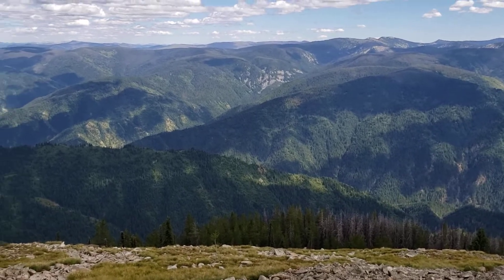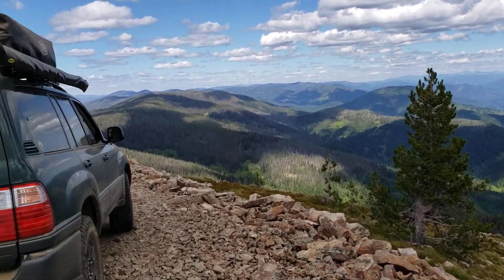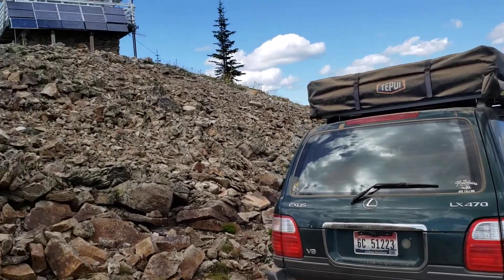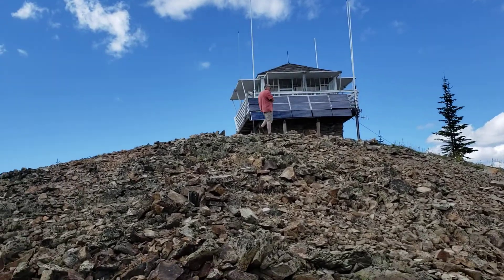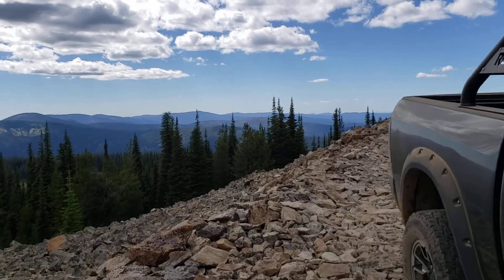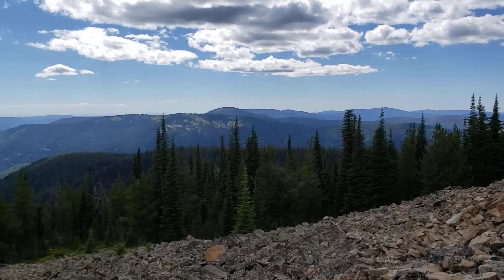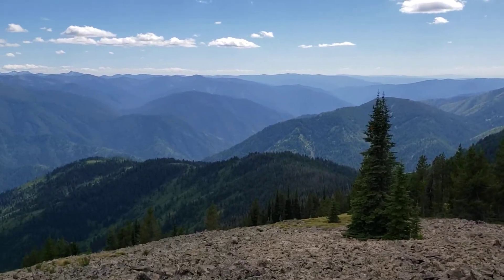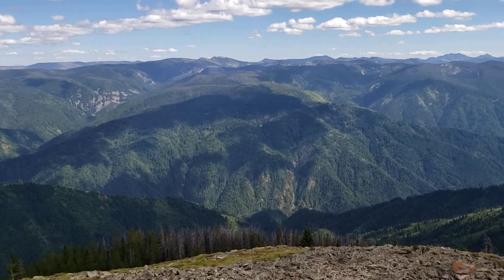Castle Butte lookout cellphone video